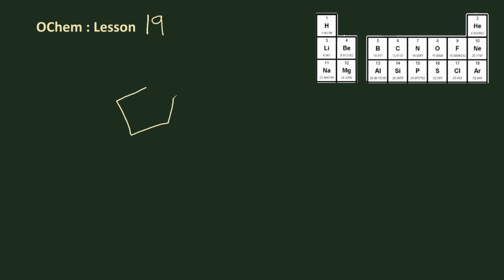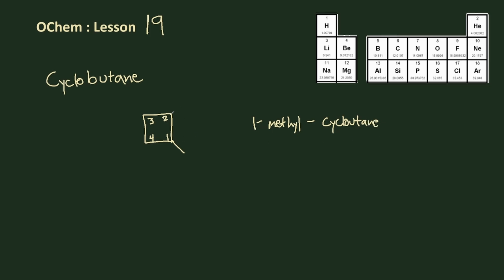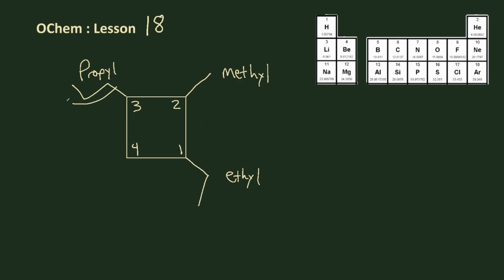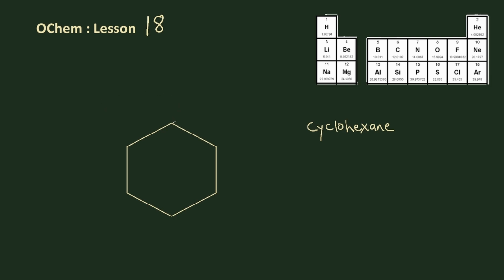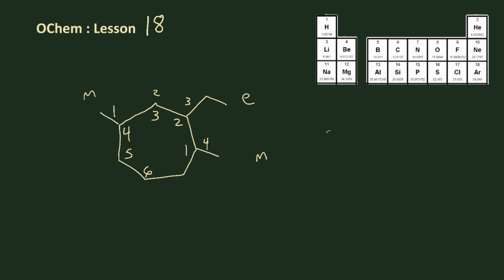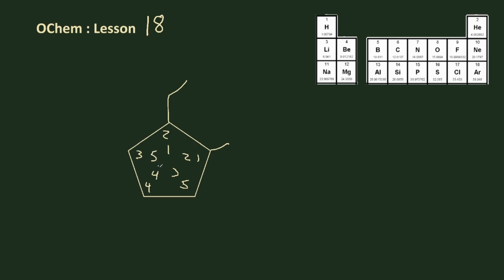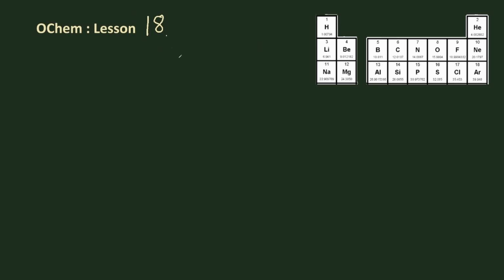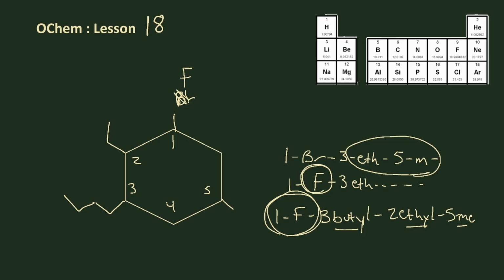Organic Chemistry 19: Cycloalkanes, Naming Conventions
Organic Chemistry lesson 19 discusses how to look at and name cycloalkanes, how to prioritize naming conventions, and how to say methylethylpropylcyclobutane